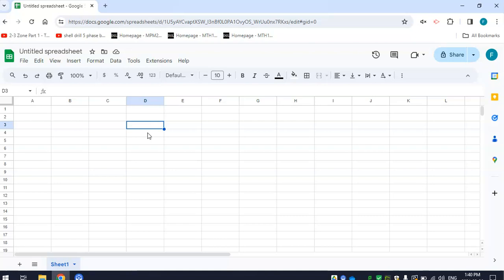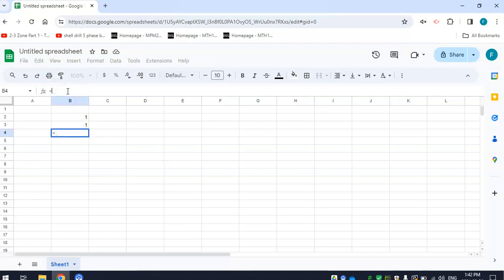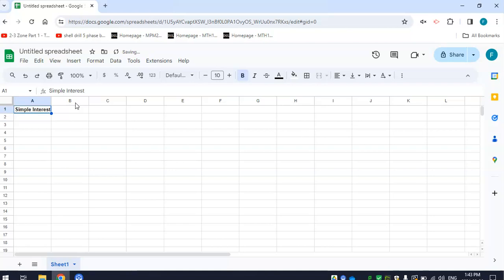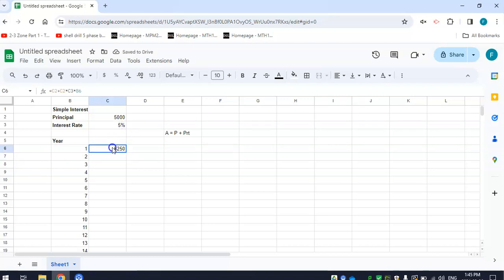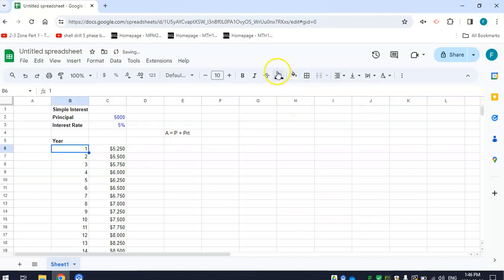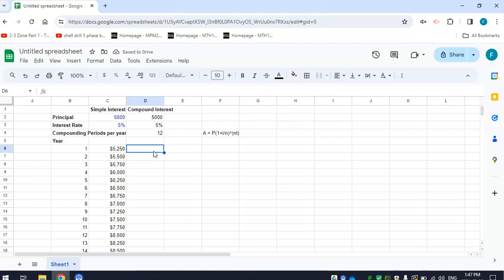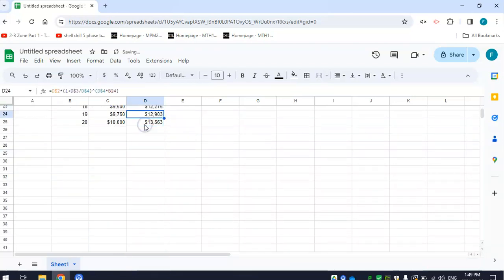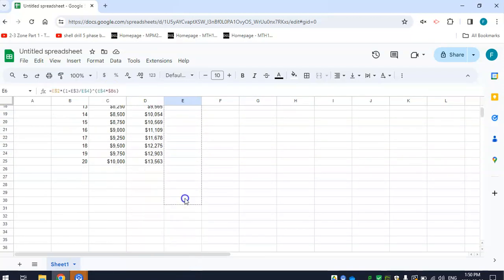Introduction to Spreadsheets